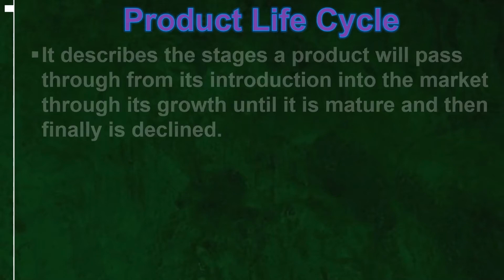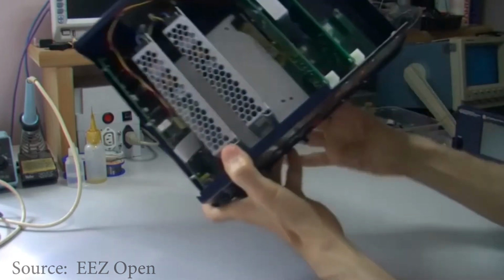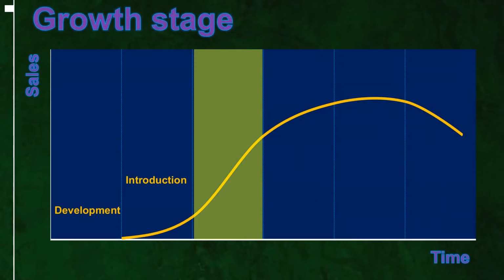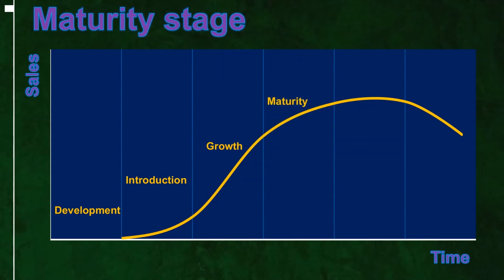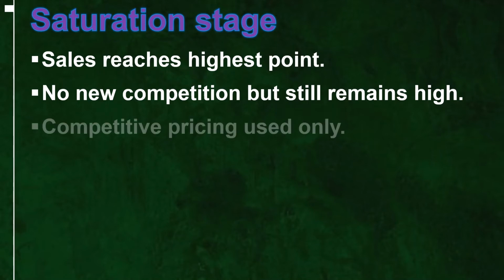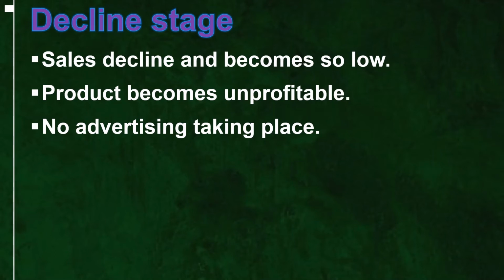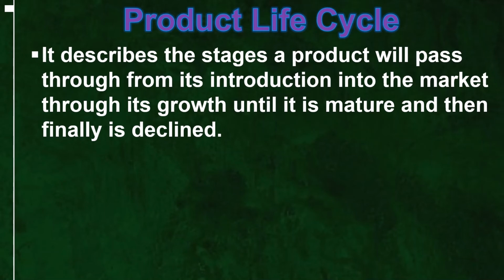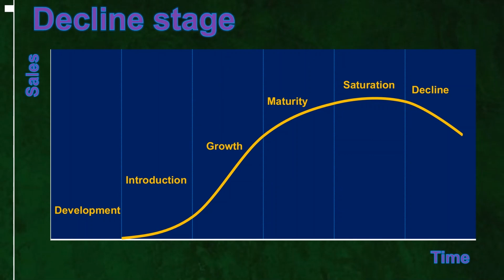Business Studies Grade 10 & 11, The Product Life Cycle